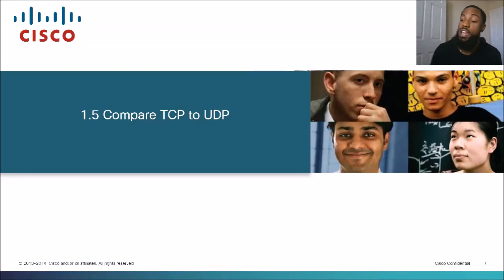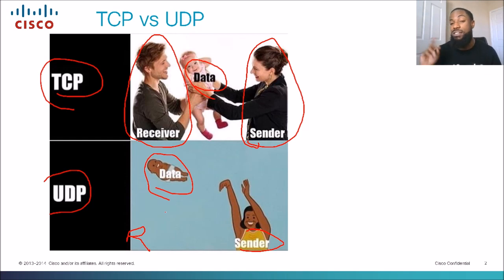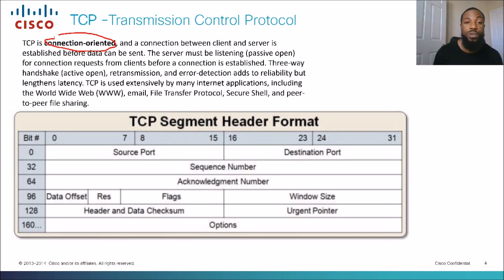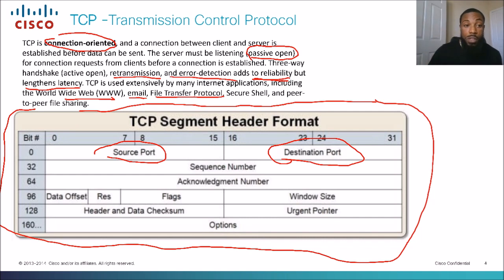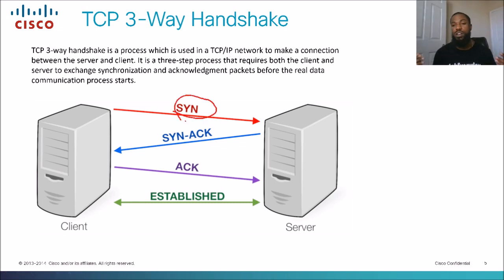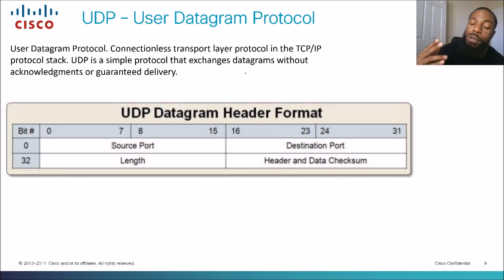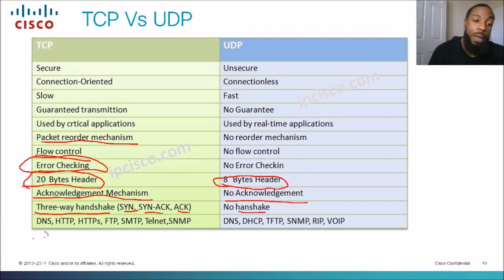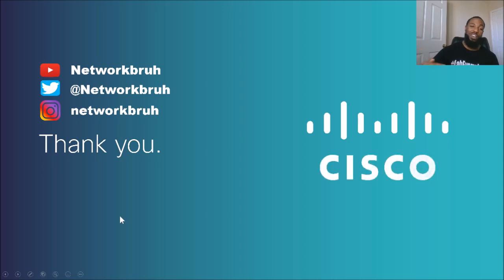1.5 Compare TCP to UDP - CCNA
We use some odd ways to remember the differences between TCP and UDP traffic.